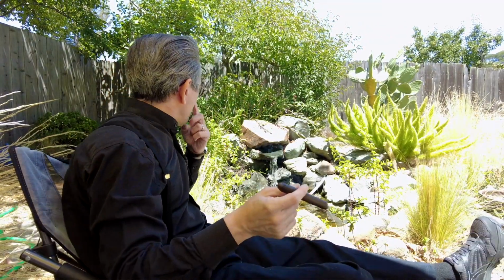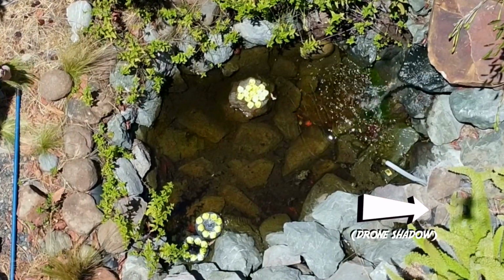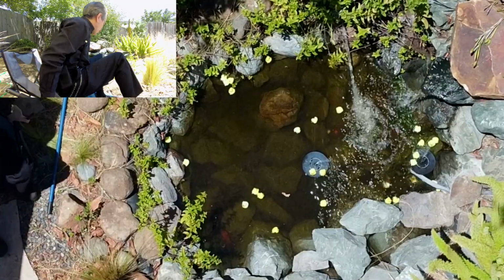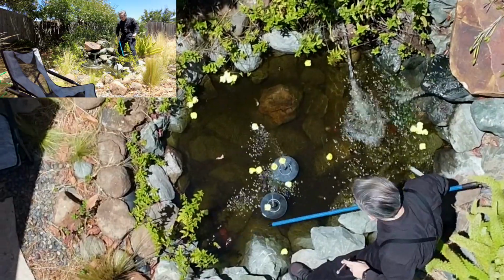Duckfloat 202107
This video contains tobacco use. Sorry.